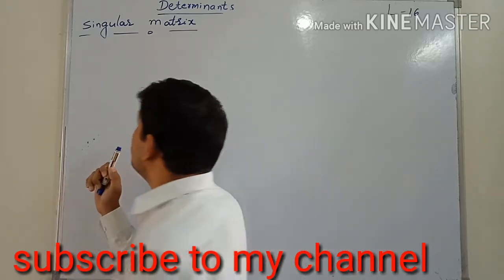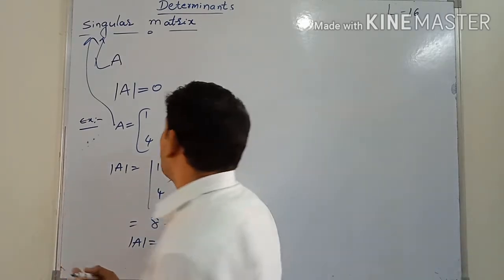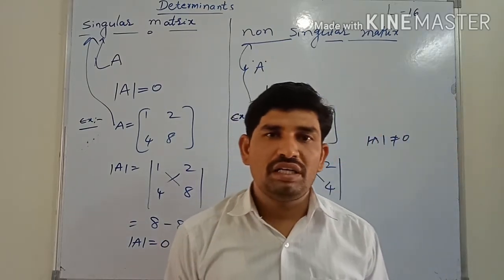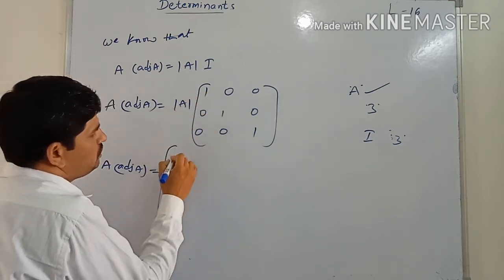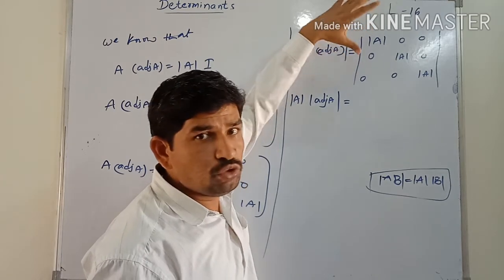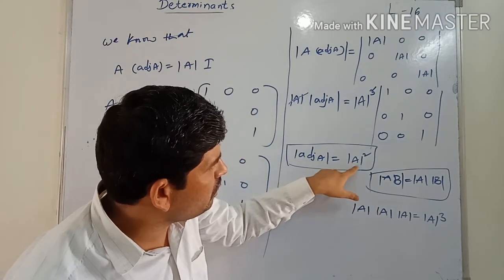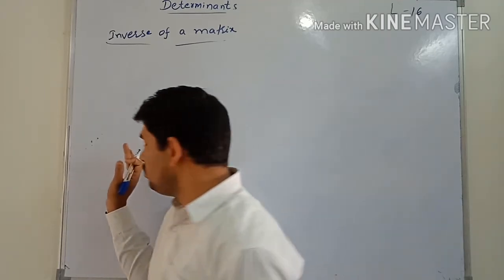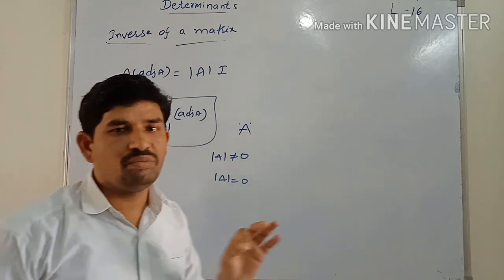Ncert maths class 12th|inverse of a matrix | ex 4.5 introduction|singular & non singular matrix